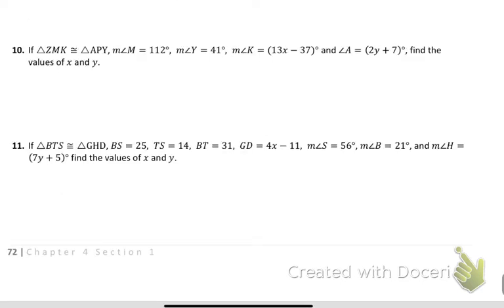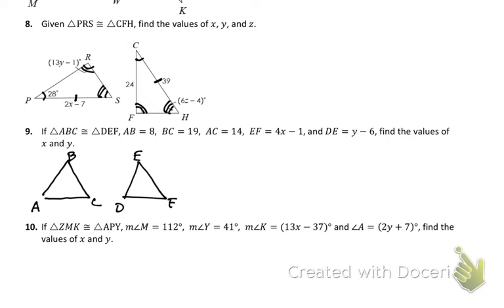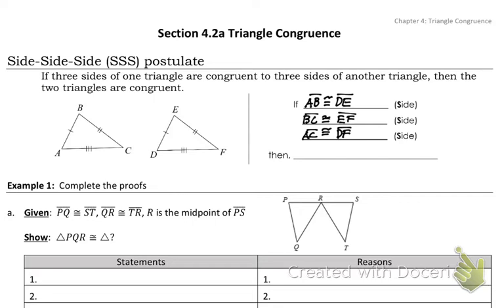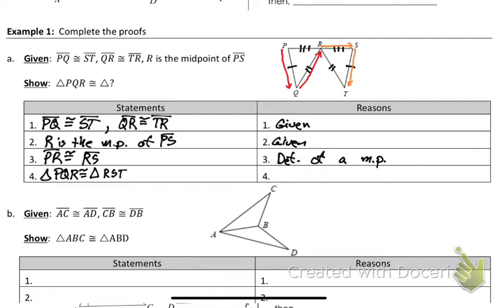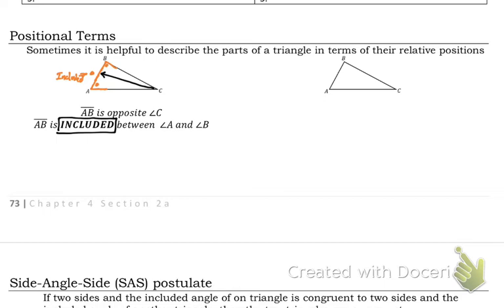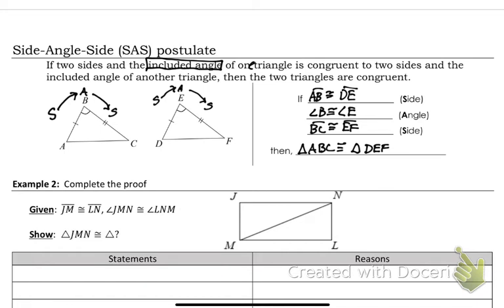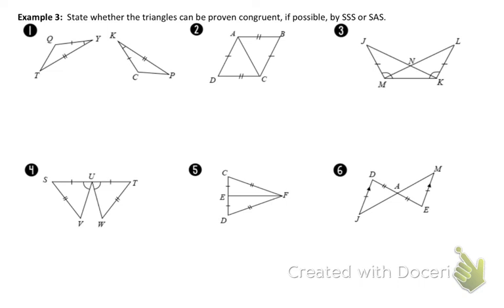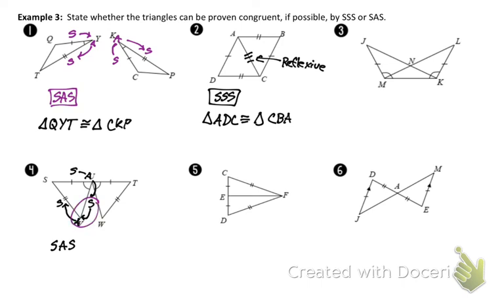Pabian Geometry 4.2a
Triangle Congruence SSS and SAS